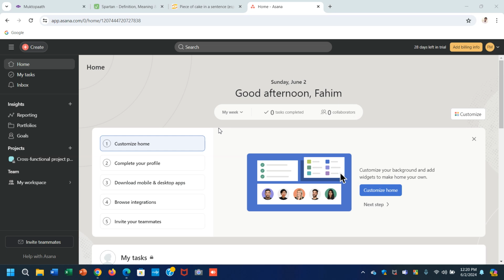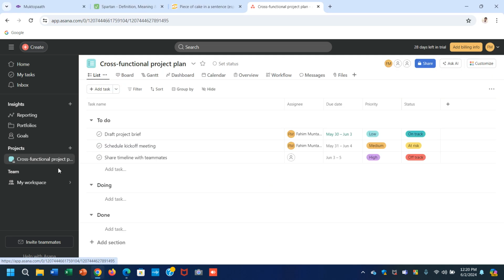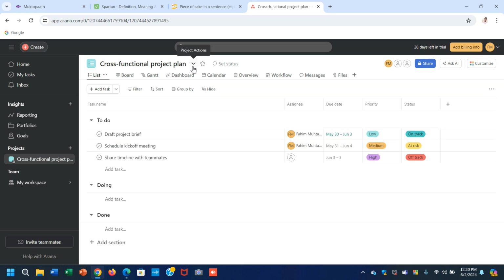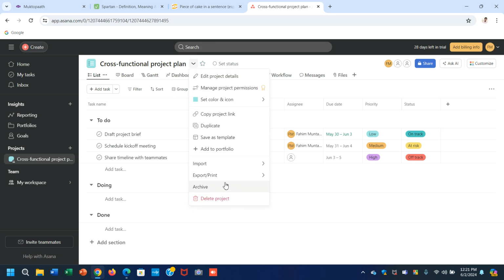How Do I Delete A Project In Asana | Asana Tutorial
In this video, I am gonna show you how do i delete a project in asana.